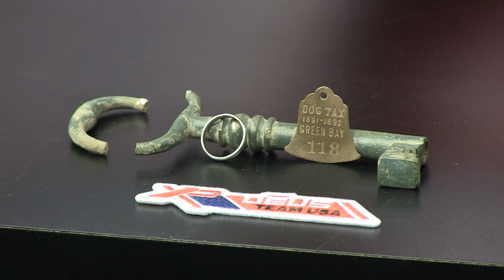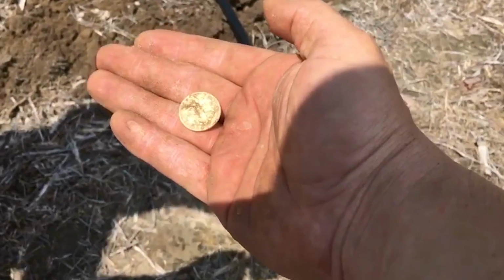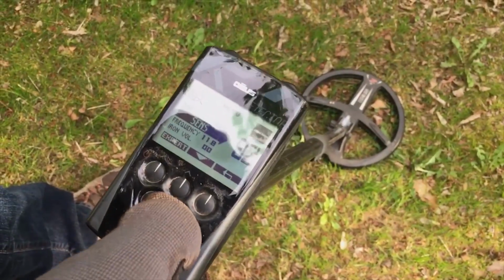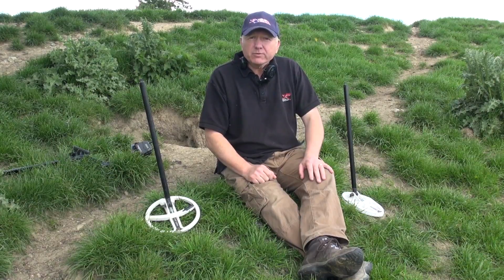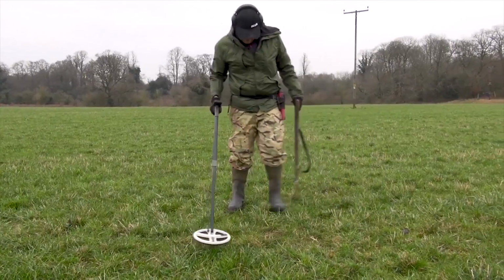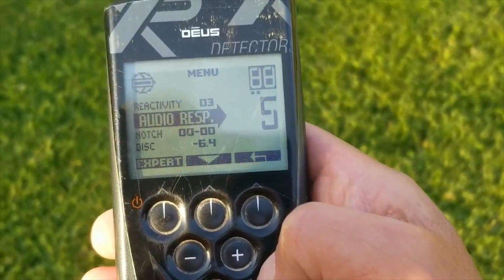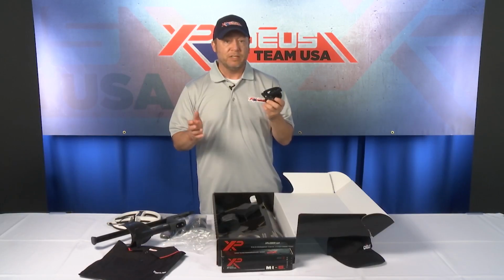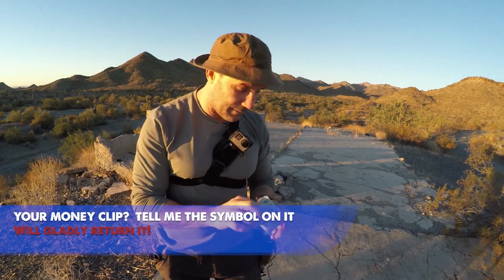XP Deus Team USA Metal Detecting Show Episode 2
We are proud to share with everyone the XP Deus Team USA Metal Detecting Show Episode # 2!  The response to Episode #1 was overwhelming and we believe this one is even better!

XP Deus Team USA is a metal detecting show that features team members from across the U.S. who use the XP Deus, one of the top metal detectors on the market.  If you love detecting you will love the show!